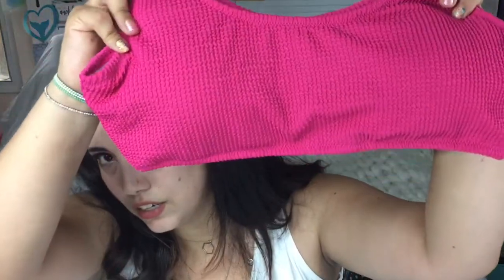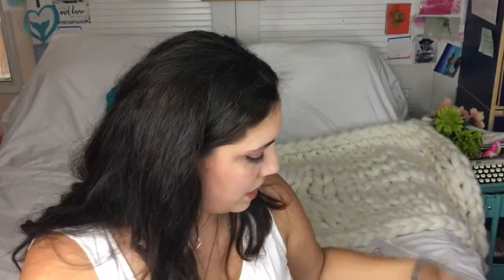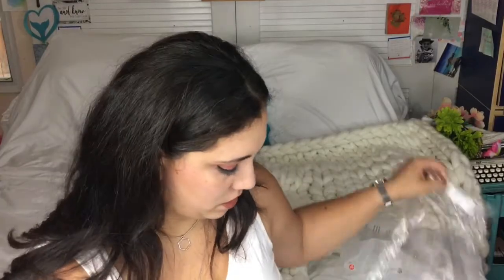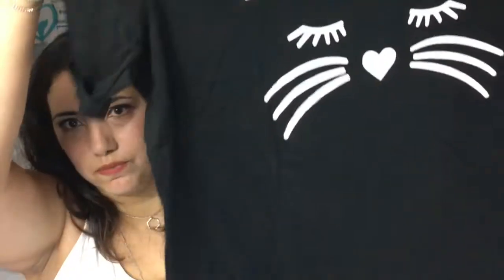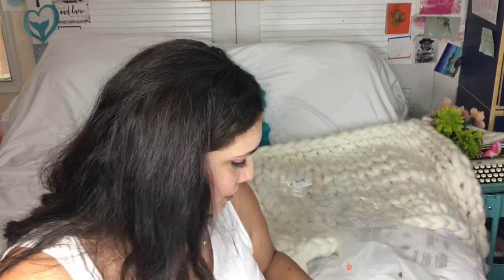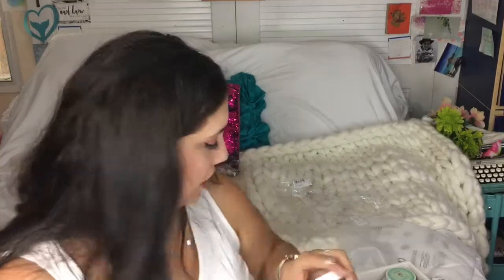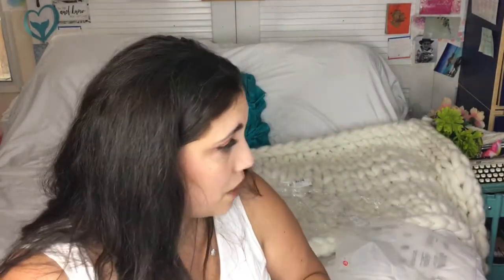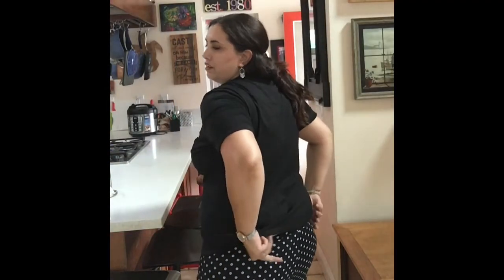HOW TO GET FREE AMAZON CLOTHES| haul and try on